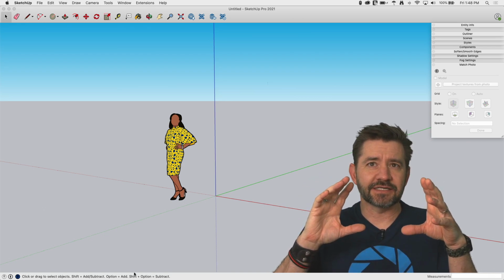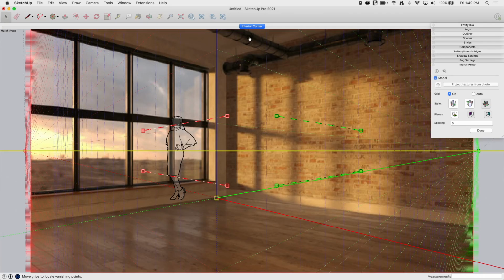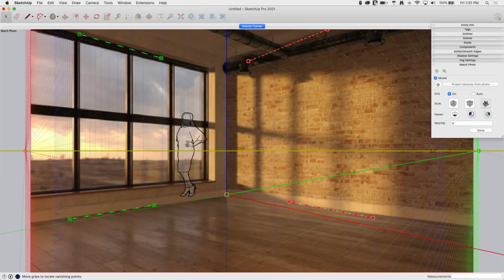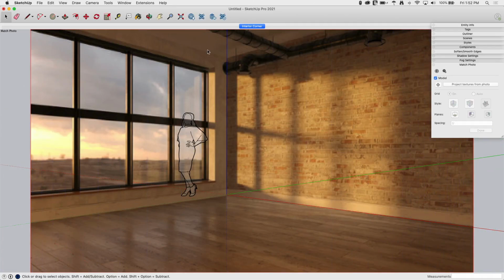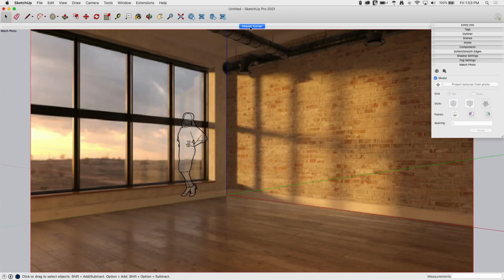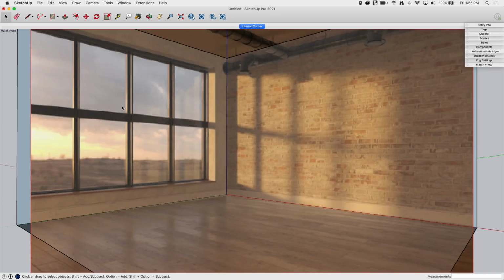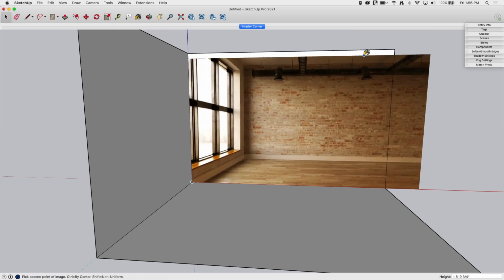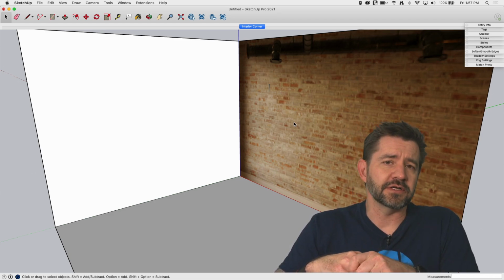Interior Match Photo - Skill Builder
In our last live model, we received a lot of great questions and tips on how to use the Match Photo Command to create interiors. In this Skill Builder, we dive into those tips and show you how to use it.